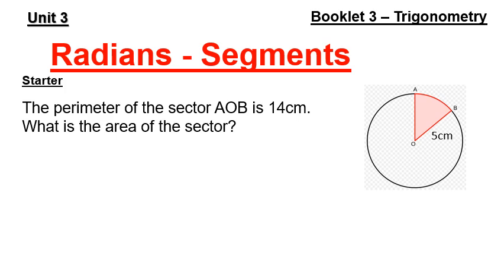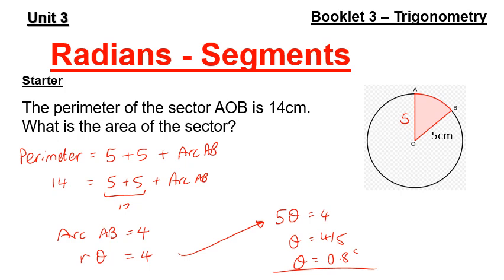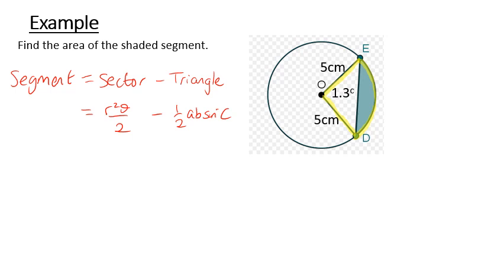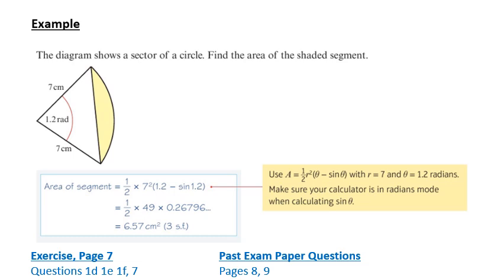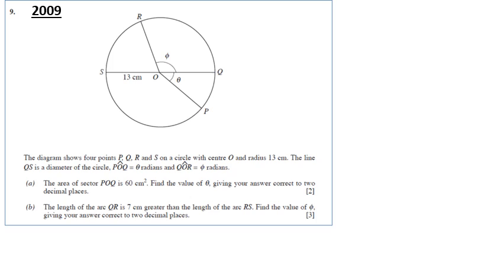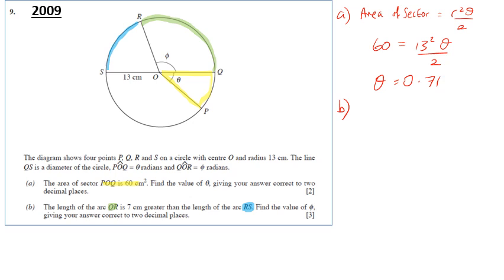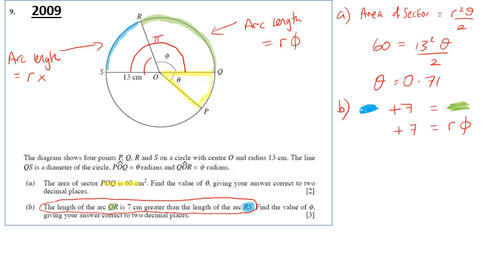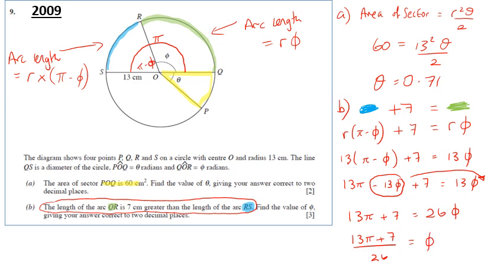2 Radians Segments